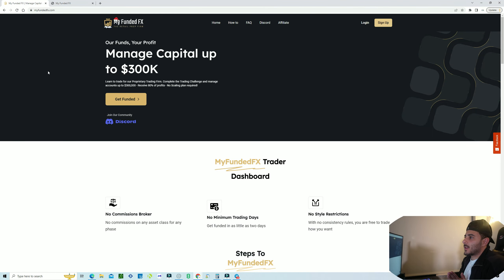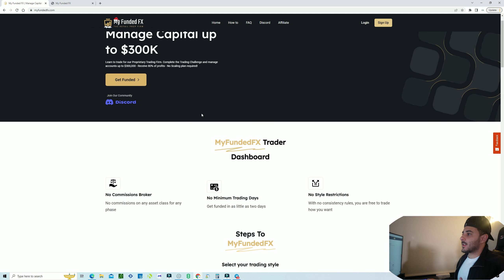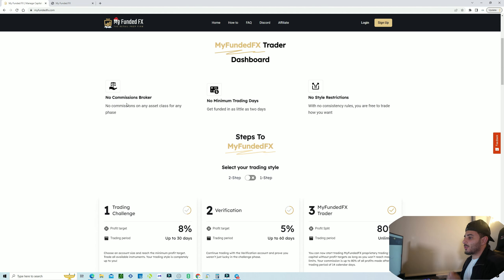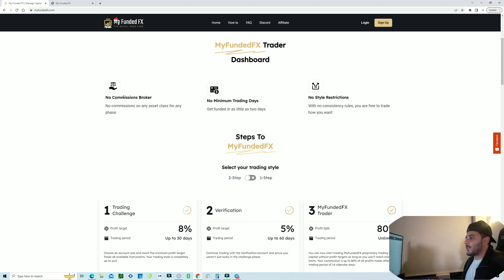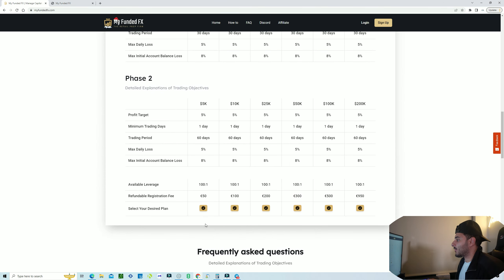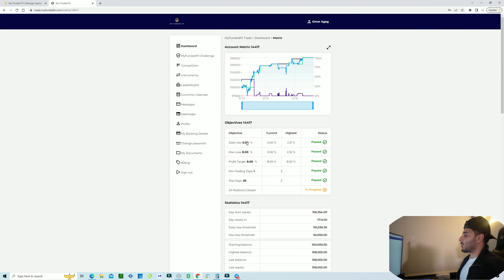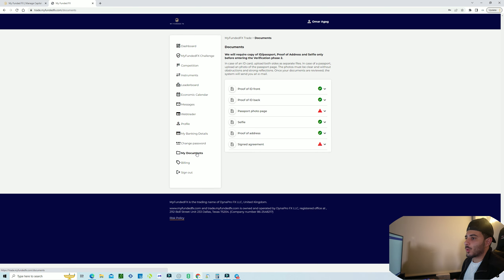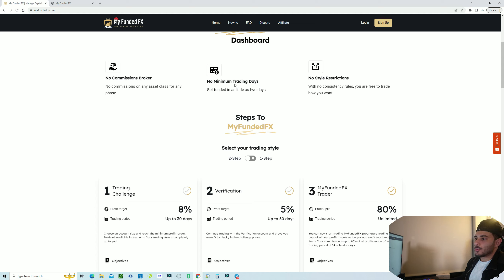Passing 100k Funded Account In THREE Days!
Links to trade copier that I use:4xsolutions.com

forexfunding